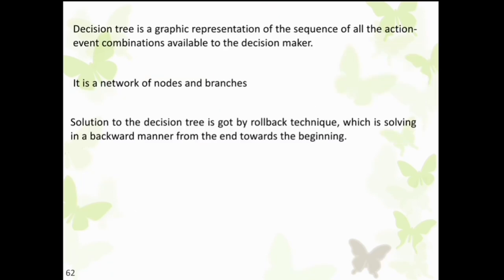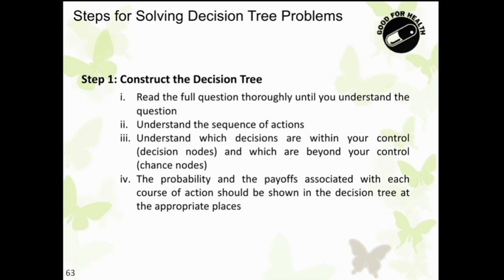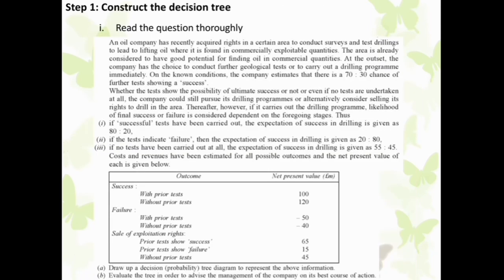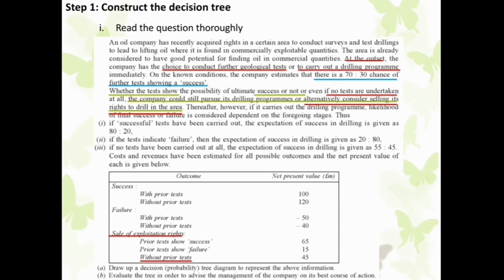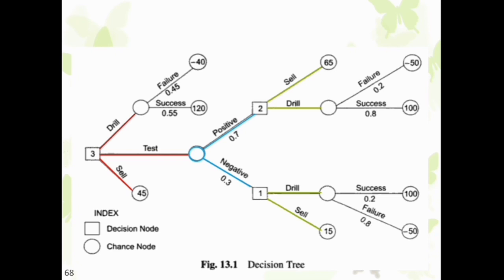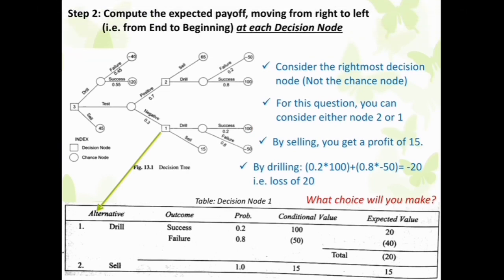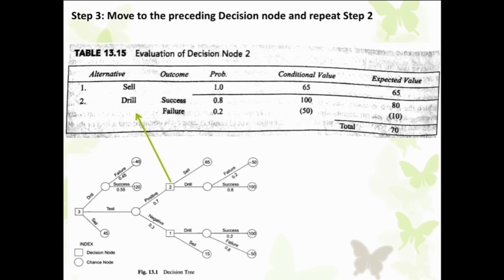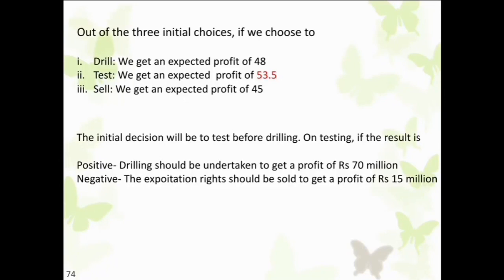Decision Tree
Video Lecture for Principles of Management (3/3)